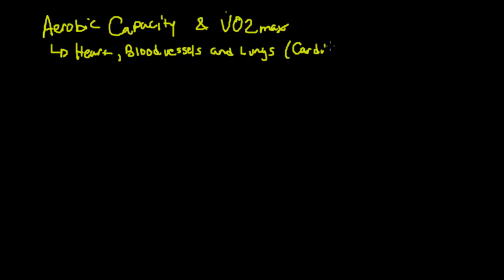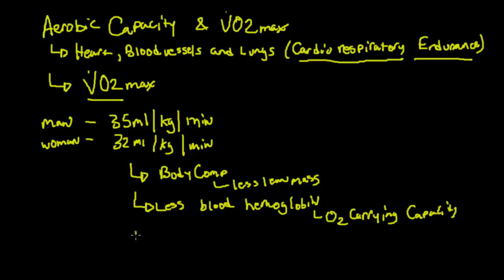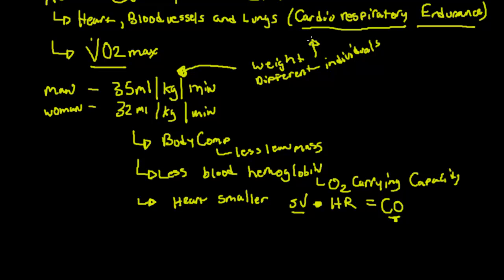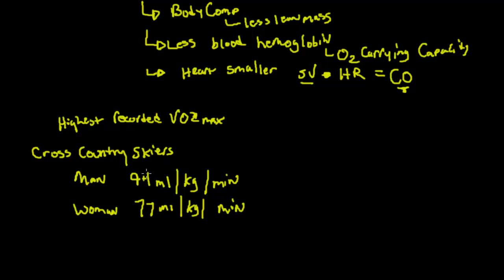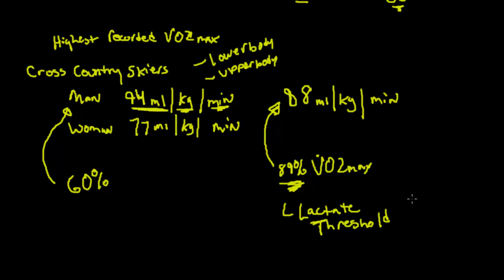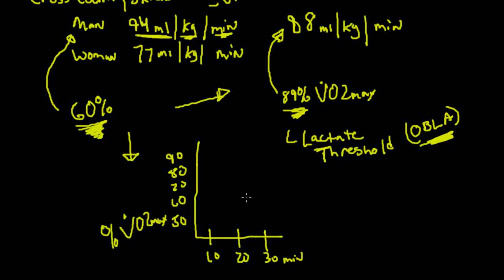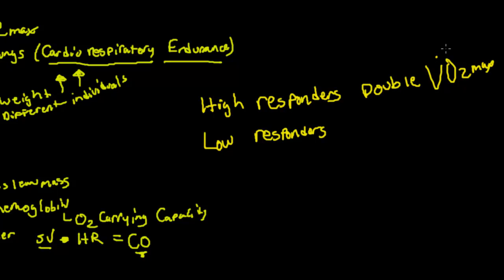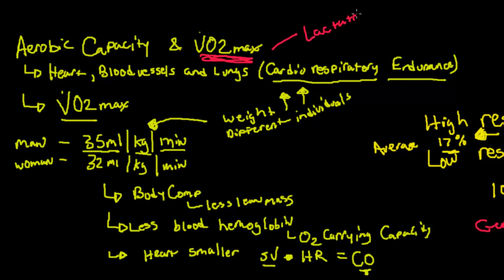Aerobic Capacity and VO2 max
This video describes aerobic capacity and VO2max.